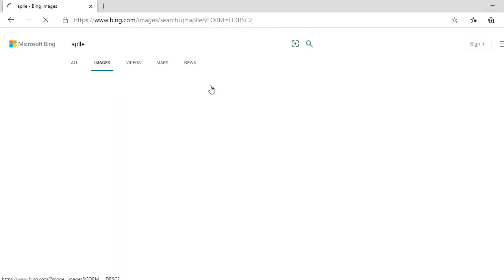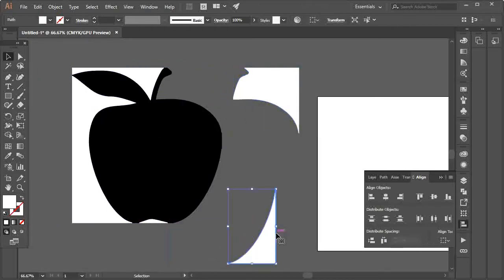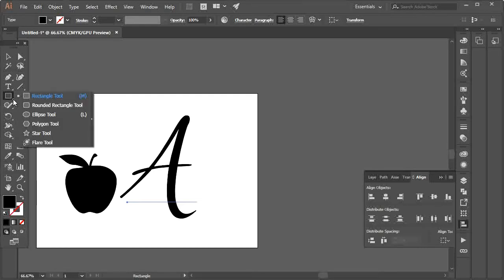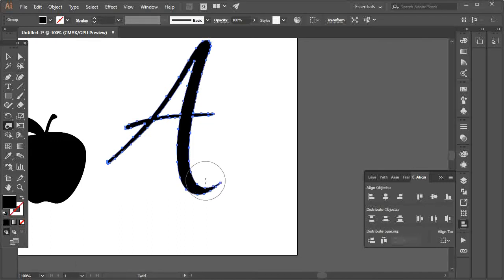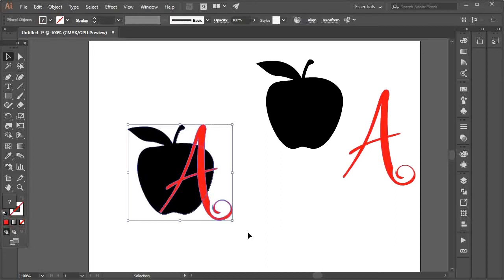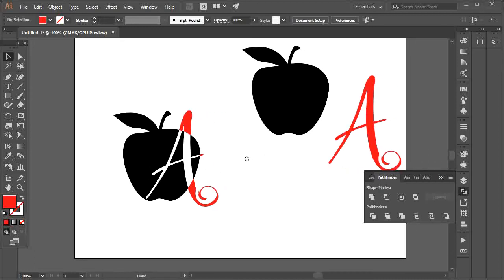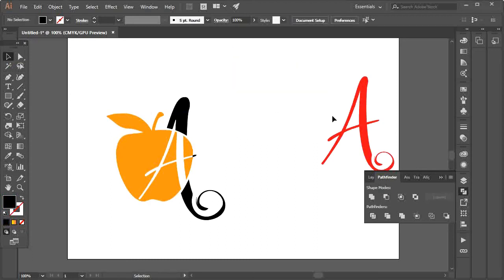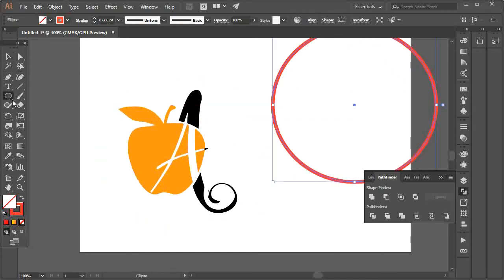Crete my YouTube logo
Logo Design for your brand, business, web graphic or ect